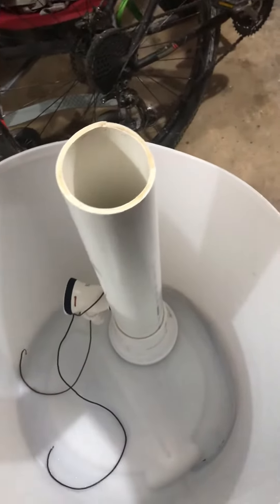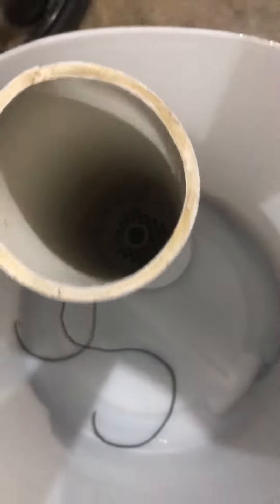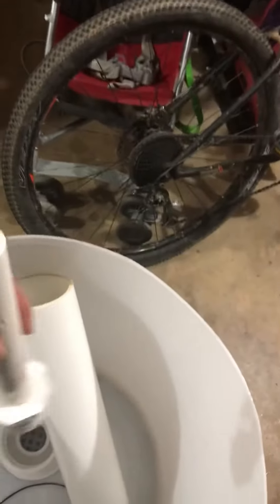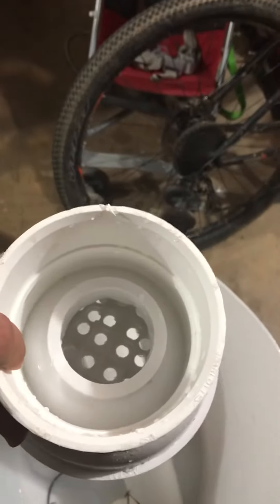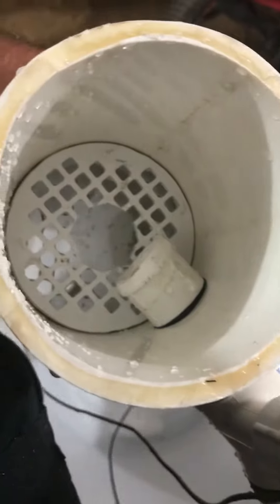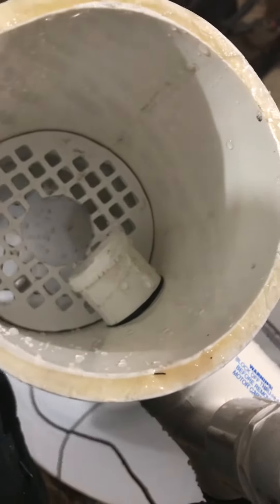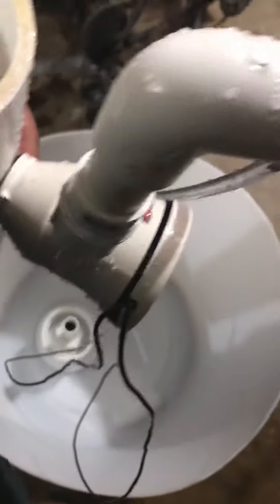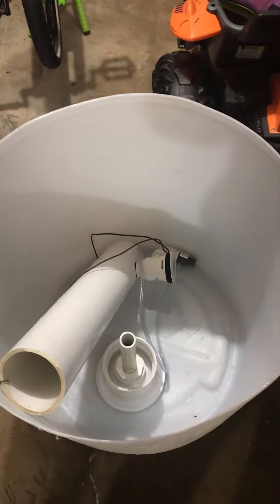Bait tank filter with Dannco